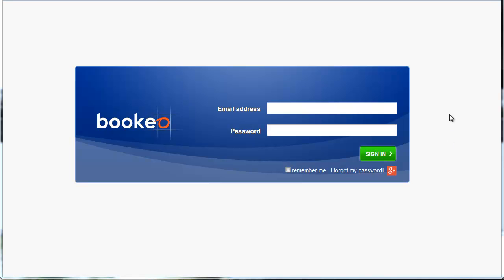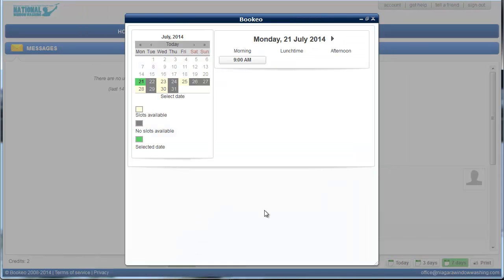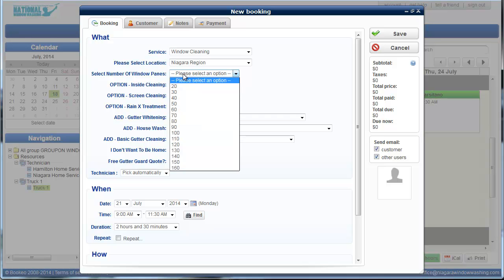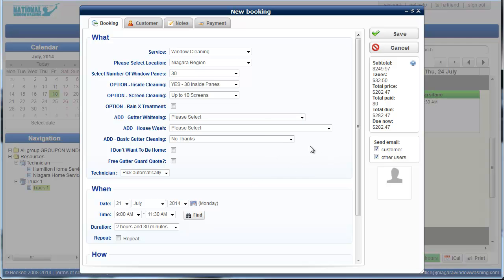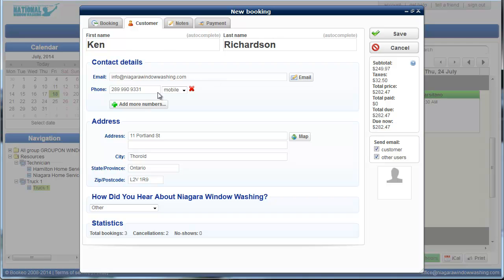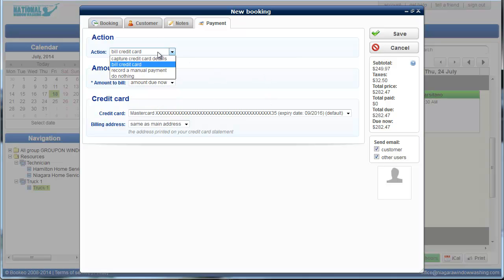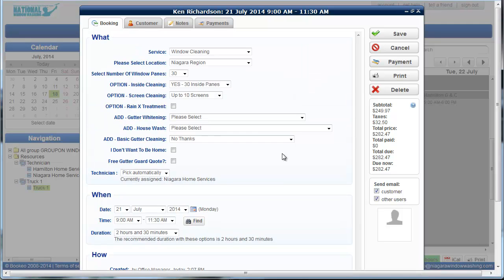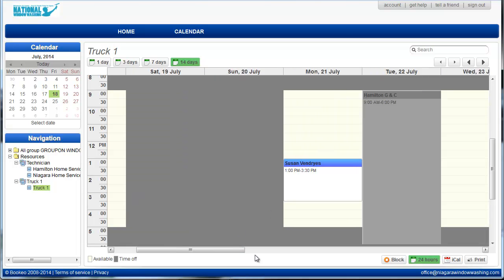how to use booking system